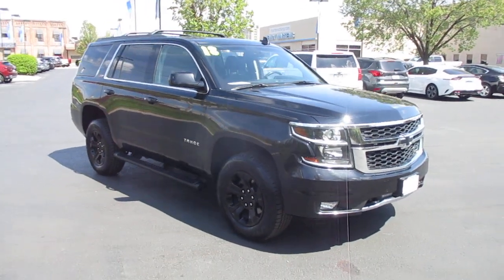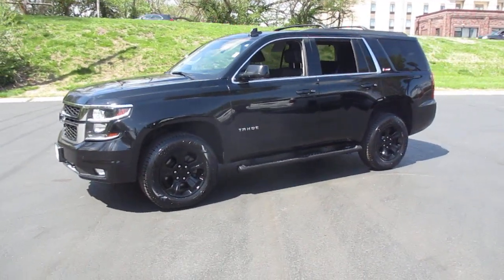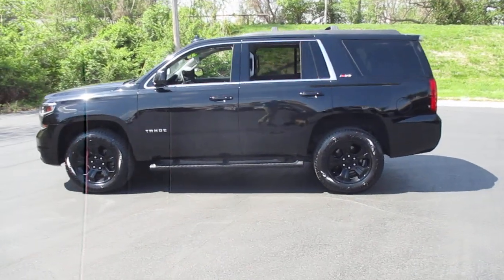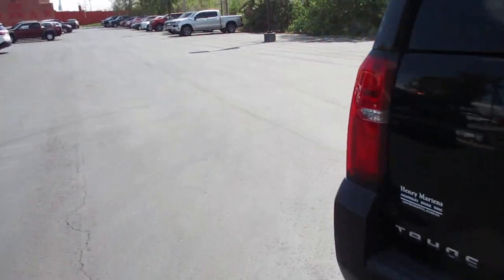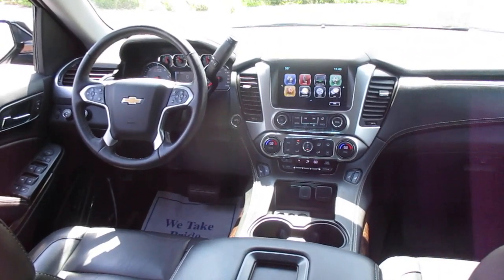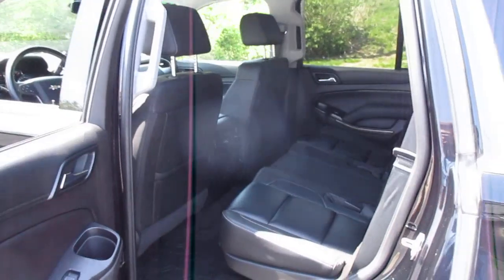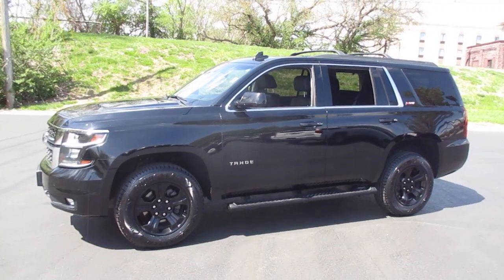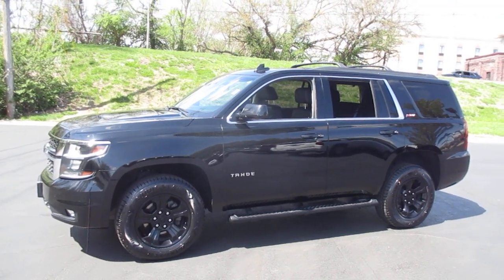2018 Chevy Tahoe Z71 4x4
Pre-owned 2018 Chevy Tahoe Z71! Luxury options and 4x4 for winter driving! 94,000 miles and priced $34,983! Includes Ecotec3 5.3L V8 engine, Z71 off road suspension package, Z82 trailering equipment package, locking rear differential, leather interior, heated driver and front passenger seats, navigation, DVD player/ rear seat entertainment system, heated steering wheel, heated 2nd row outboard seats, sunroof, power adjustable pedals, driver memory seat, power tilt/ telescoping steering wheel, front and rear park assist, rear vision camera, Bose premium sound system, Chevy Infotainment System with Apple Car Play and Android Auto capability, Bluetooth capable, USB port, OnStar service and OnStar 4G LTE Wi-Fi Hotspot capable. You can view our entire inventory at martenschevy.com. Purhcase this Tahoe online now